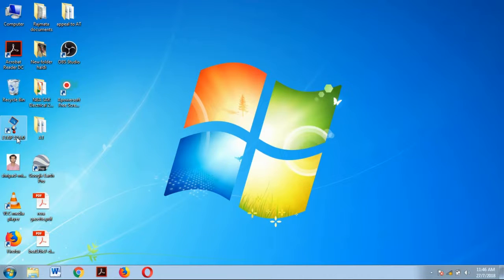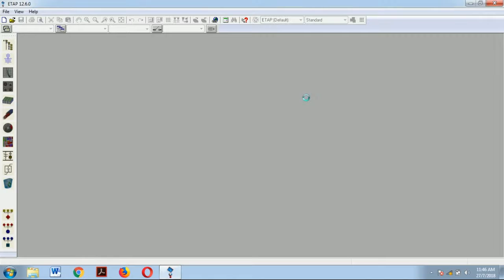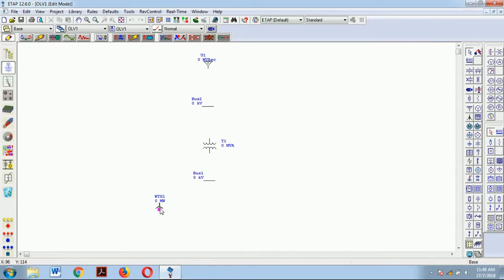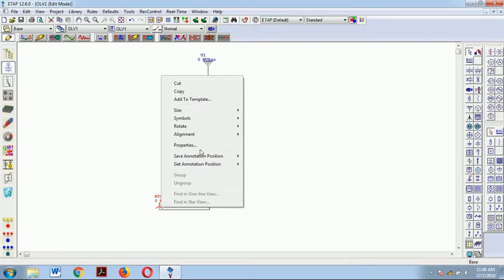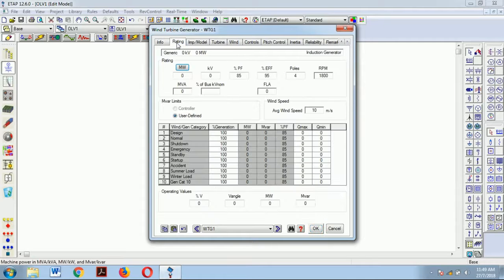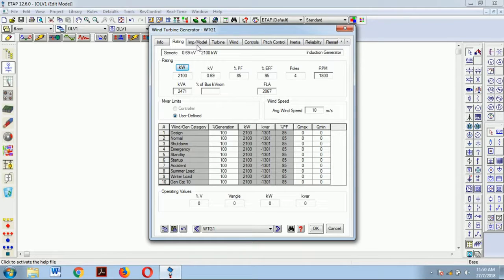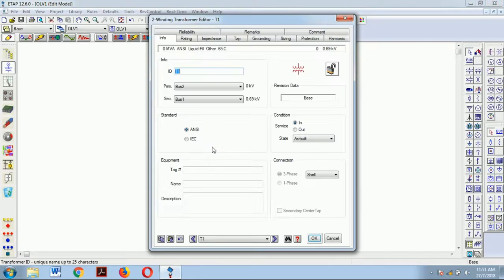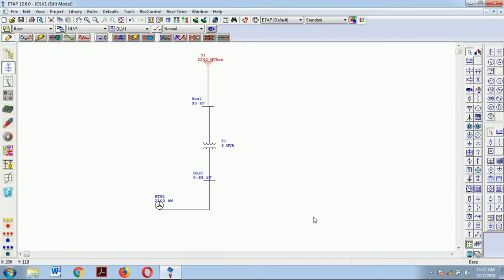INT TO ETAP